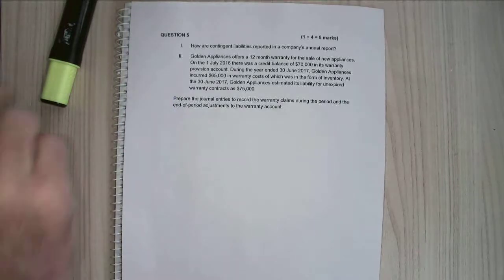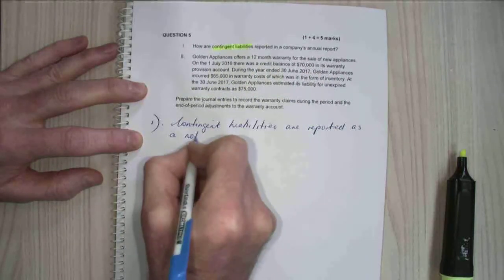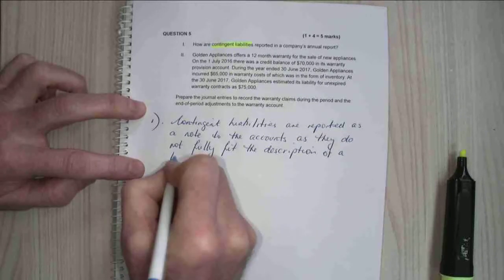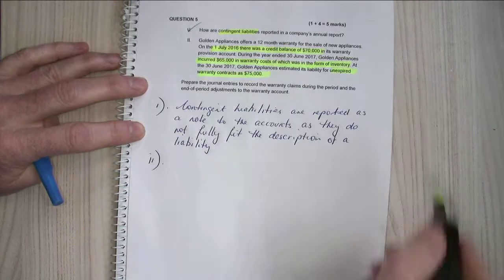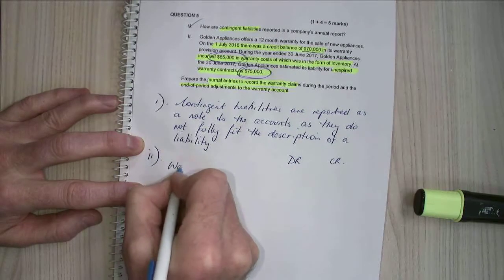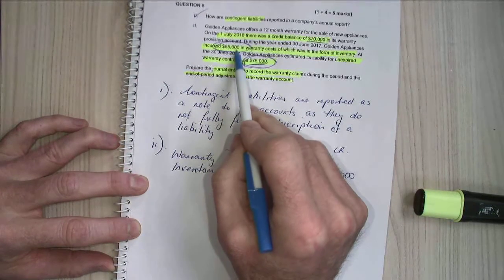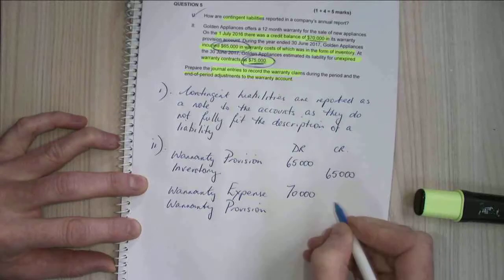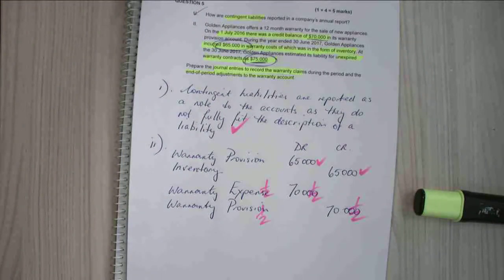2017 1 Q5 Liabilities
This is the exam question for the 2017 semester 1 exam paper. It covers contingent liabilities and the warranty provision journals and the warranty expense journal